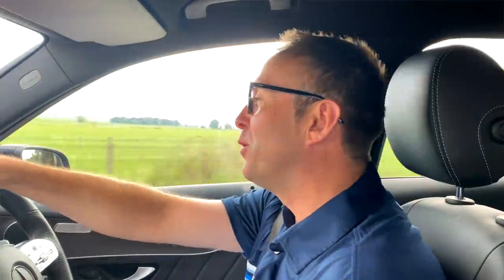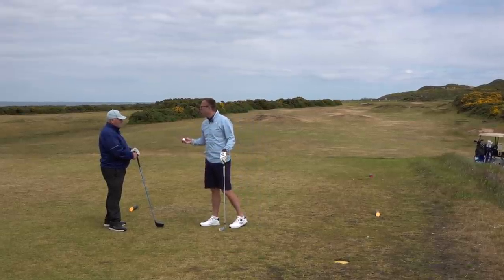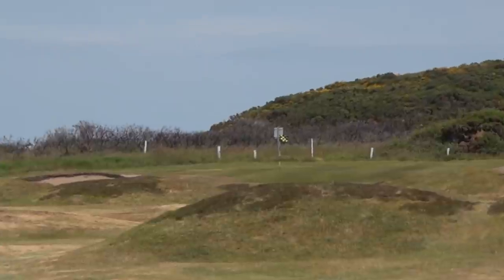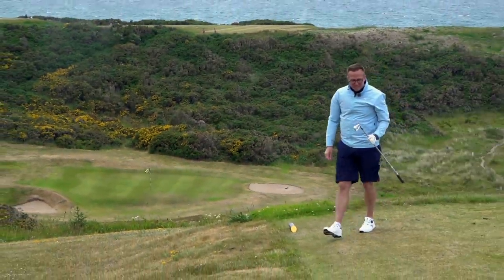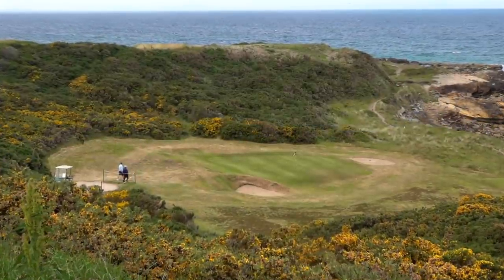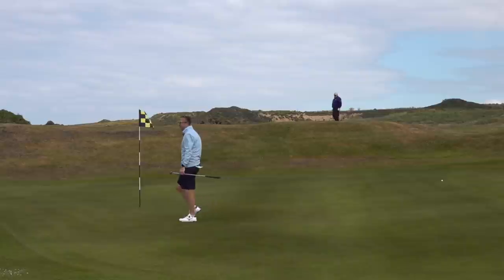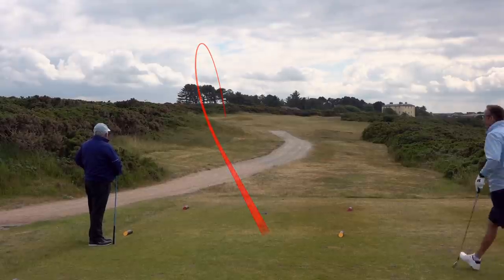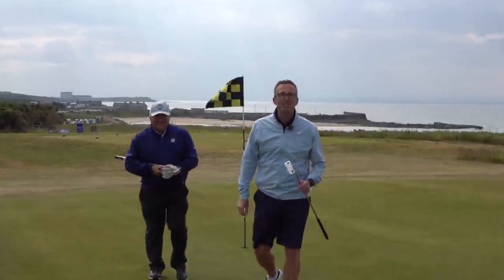HOPEMAN GOLF CLUB - Hidden Gem Series 2, Episode 5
You need to stop ignoring the real Scottish hidden gem golf courses! These are the real places you should be visiting! The village of Hopeman is situated on the scenic Moray Coast and can proudly claim to offer a traditional Scottish seaside course which will provide as good a challenge of golf as any traditional seaside links. Liam and Mr Barlow hope to conquer the famous golf holes of Hopeman Golf Club in the first part of a mini Scotland road trip in the Moray/Spey Area. The first of which is at this spectacular golf hidden gem. Will Mr Barlow struggle with hitting driver straight, can he fix his slice on this tight links course! Likewise can Liam manage to hit irons straight and hit driver further than Mr Barlow?

My Equipment:
Sony FDR-AX700 x2
DJI Osmo Pocket
DJI Mavic Air 2
iPhone 11 Pro
Macbook Pro

Keep in mind that I link these companies and their products because of their quality and not because of the commission I receive from your purchases. The decision is yours, and whether or not you decide to buy something is completely up to you.
Golf in Moray
Our Course and its History
Originally Hopeman was a nine hole course, which was extended to 18 in 1985 making it probably one of the most demanding links courses to play golf in Moray located in the North of Scotland. Most fairways are jealously guarded by gorse and broom, adding an additional challenge to members and visitors alike.
Changes and staged upgrades to the course commenced in 2018, with the implementation of a 5 year programme of course improvements recommended by Tom MacKenzie of Mackenzie & Ebert.
Our Signature Hole
Paul Lawrie OBE Open Champion 1999 and also an Honorary President at Hopeman has described our signature Par 3 12th Hole as  ”probably the best Par 3 he has ever played” .
The Prieshach is a spectacular hole, with its green nestling in the Clashach cove over 100 feet below the tee and is undoubtedly Hopeman Golf Club’s signature hole. Whilst the hole is only 150 yards long, the green lies more than 100 feet below the tee, protected by two bunkers left and right, and with gorse and heather not far away. Depending on wind conditions, almost any club in your bag might be selected.
On the tee golfers face a panoramic view of the Moray Firth, where often you can observe local dolphins having fun in the Firth below.
Centenary Milestones
As mentioned during our Centenary year in 2009, Paul Lawrie MBE ( now OBE) kindly agreed to accept the position of Honorary President of Hopeman Golf Club on this occasion he presented us with a signed and annotated photograph of the Prieshach taken by club member John Clark. In the same year, Honorary Membership was granted to Albert Mackenzie 2017 PGA Team Captain, who as a local lad,  cut his golfing teeth on Hopeman’s fairways.